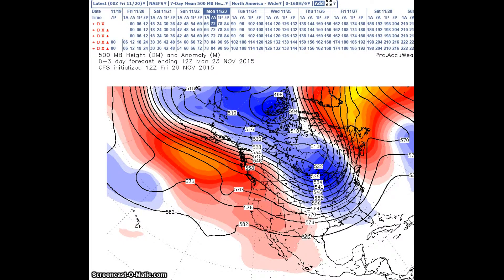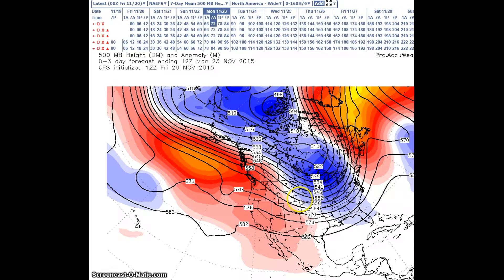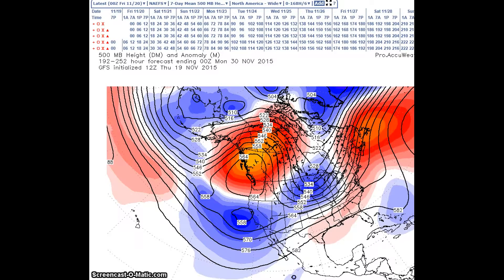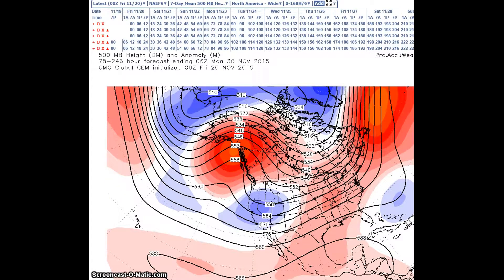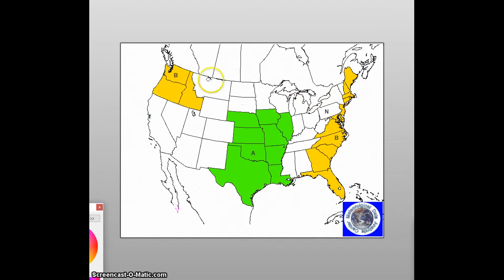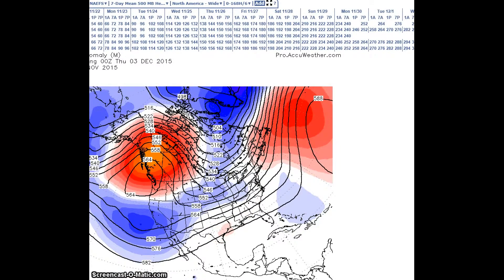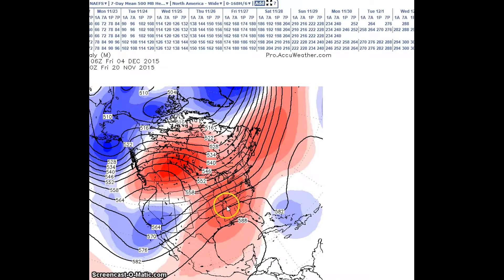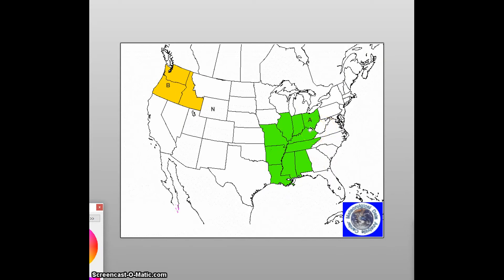My Edited Video